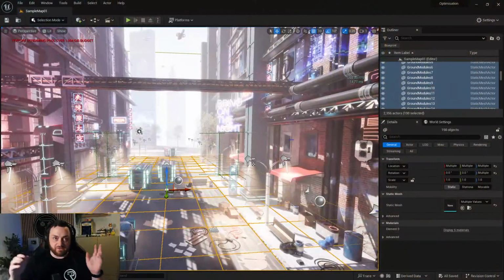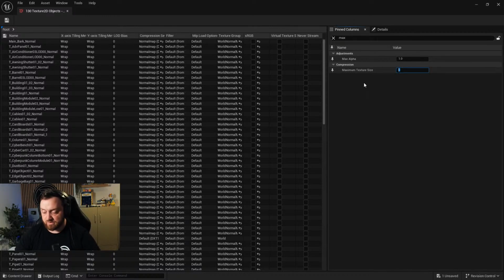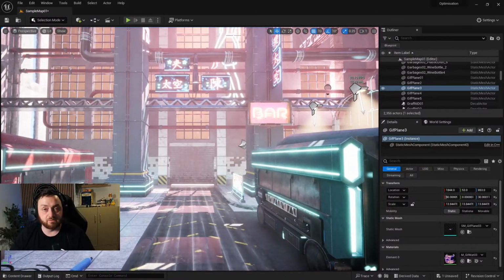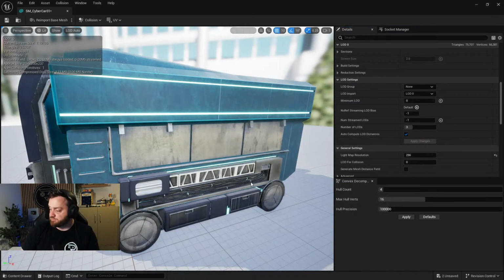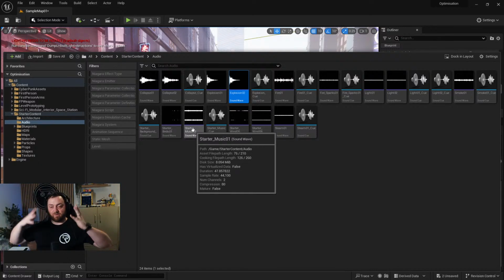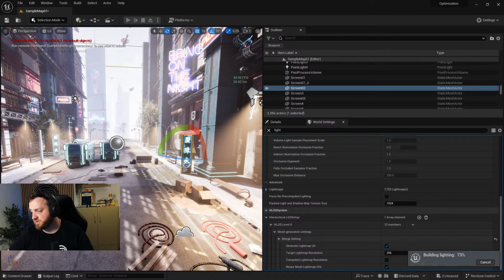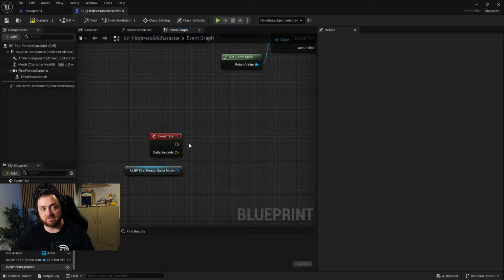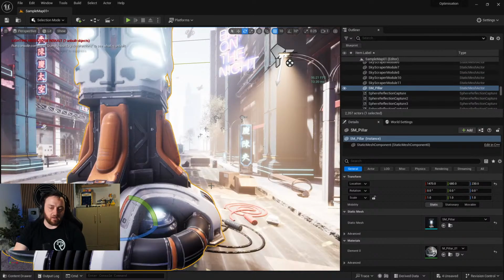Unreal Engine 5 Live Class - Optimisation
Live Stream recorded on 18th May 2024

Join me in a live class where we take a look at techniques to optimise your game and improve its performance.